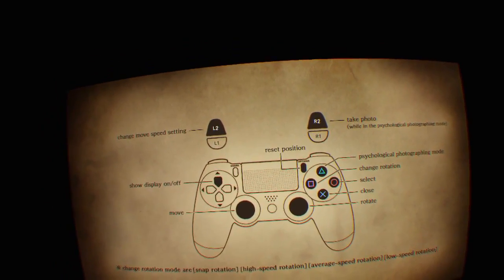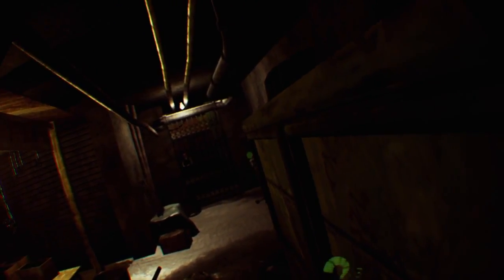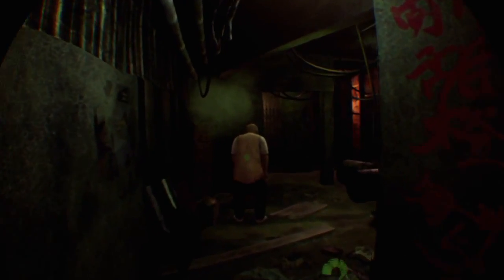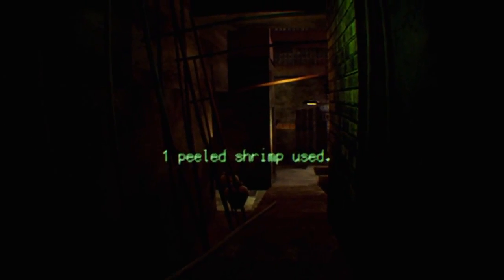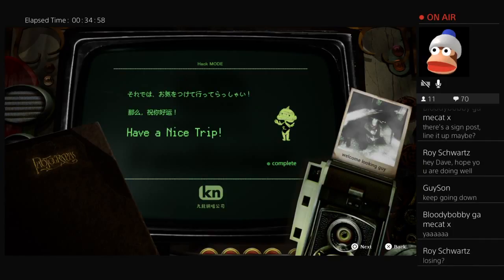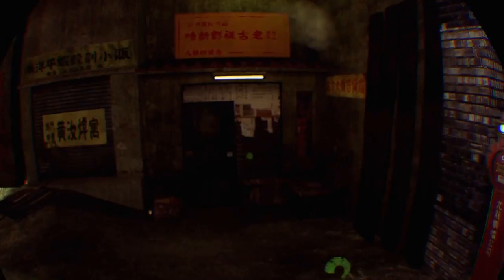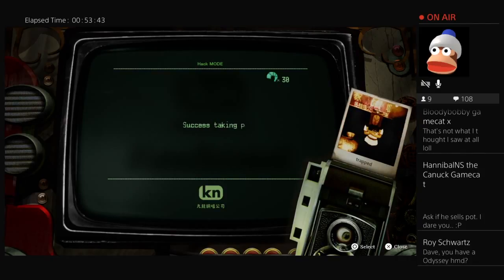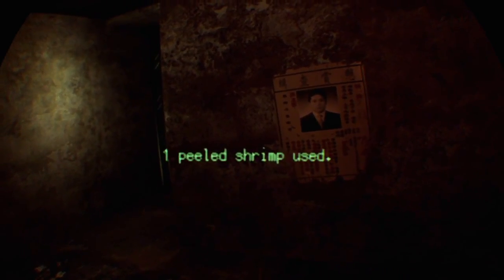Let's Play KOWLOON'S GATE VR (English Translation) for PSVR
Collect peeled shrimp to power up your psychological camera in the mysterious Kowloon's Gate: Suzaku VR, based on the Japan-only cult classic "Kowloon's Gate." The original was never translated into English, but this one has been, and it's in the HK PSN store for less than $20!